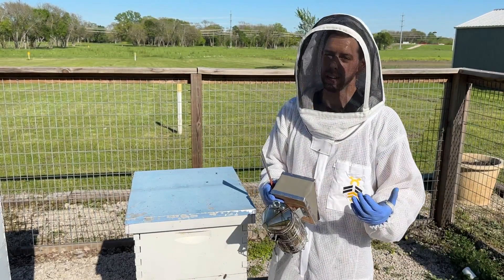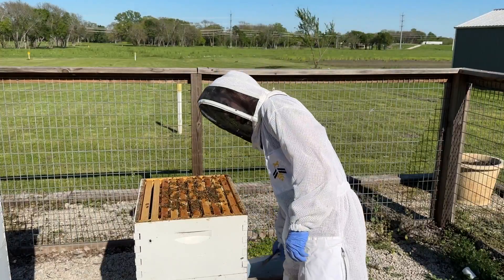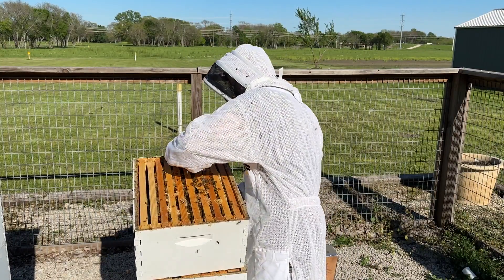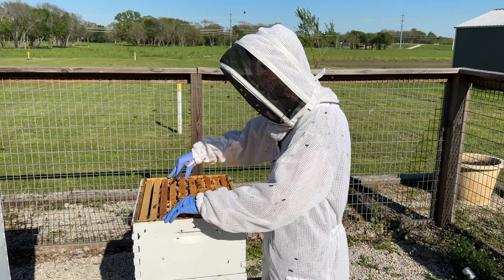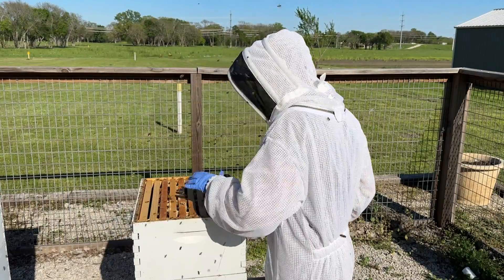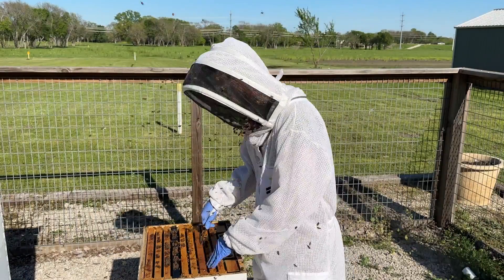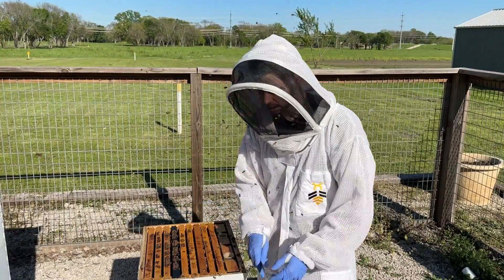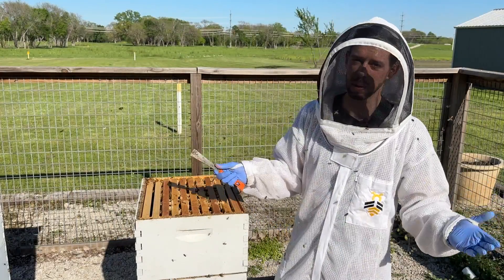BEEKEEPING: Is My Hive Ready to Split? with Blake Shook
When is a hive ready to split? How much brood should it have? How many frames of bees? In this video, we check out a hive that is ready to split and quickly review how to make a split!